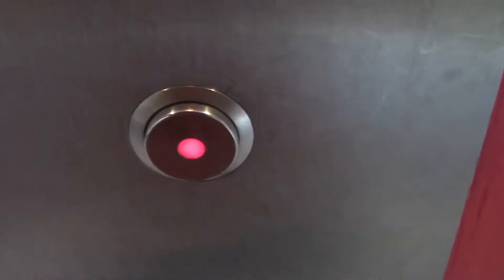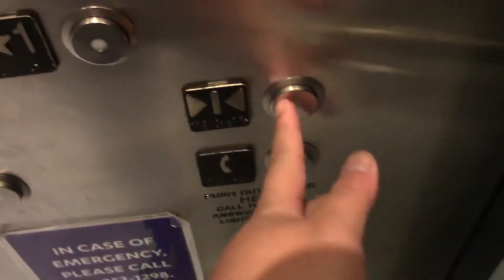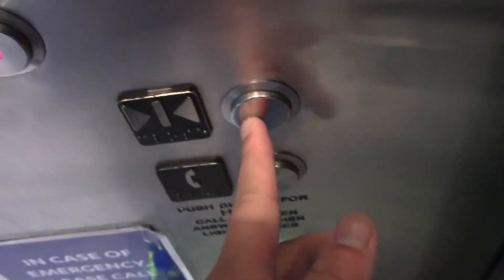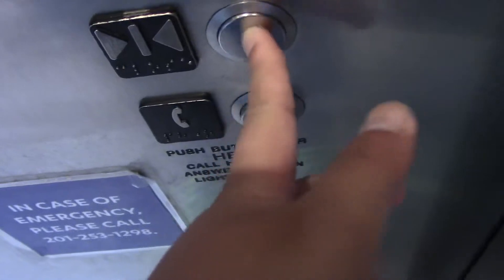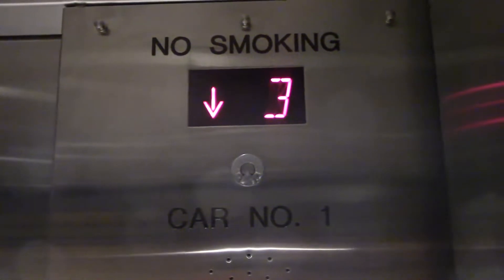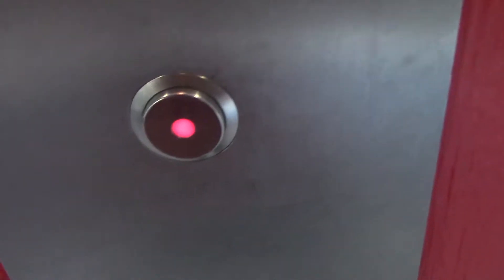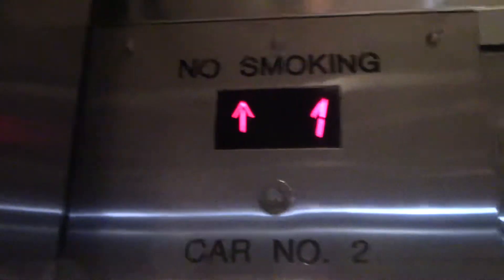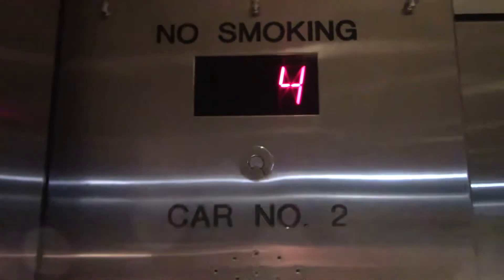Schindler 400A HT Traction Elevators at Liberty Science Center, Jersey City, NJ